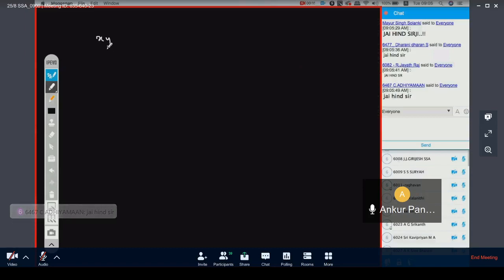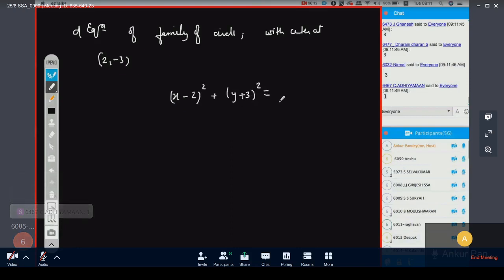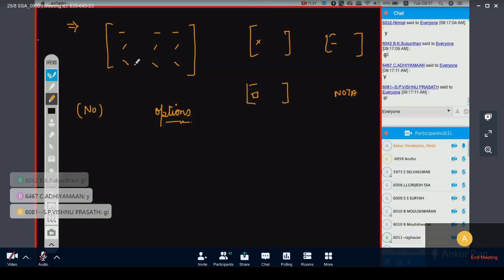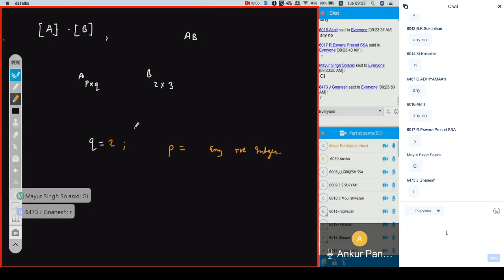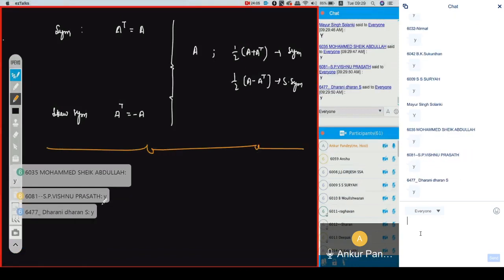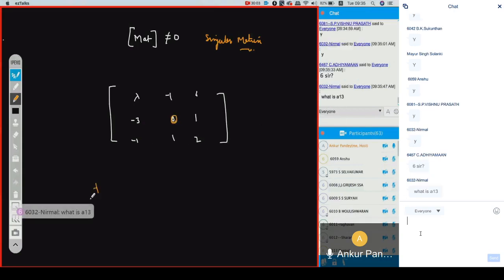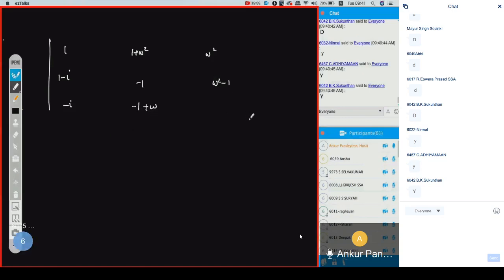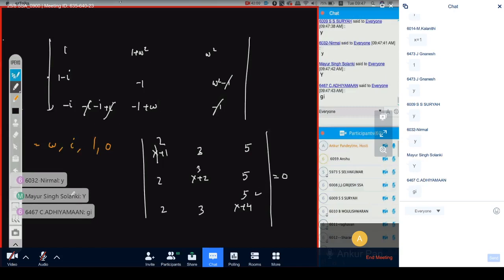ANKUR sir DETERMINANTS Aug 25 2020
compeletion of quadratic equations and matrices and determinants started.ssa boys make use of it